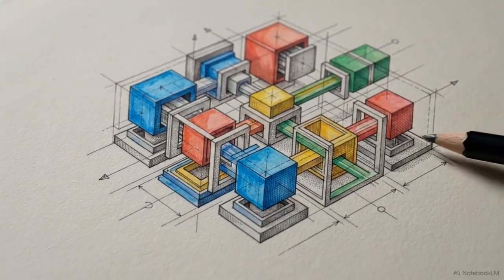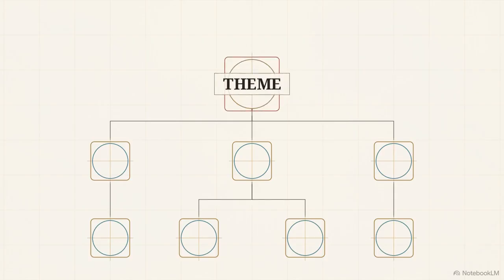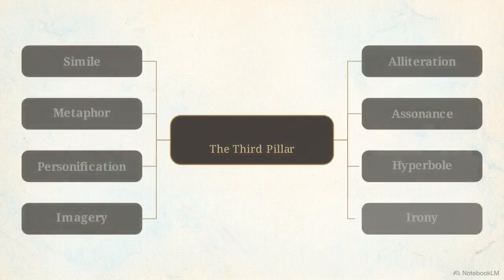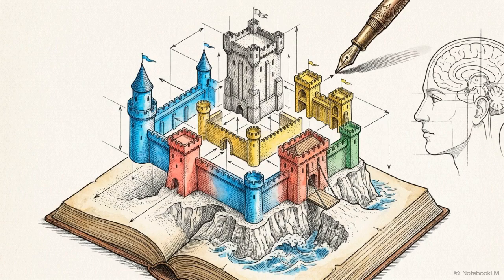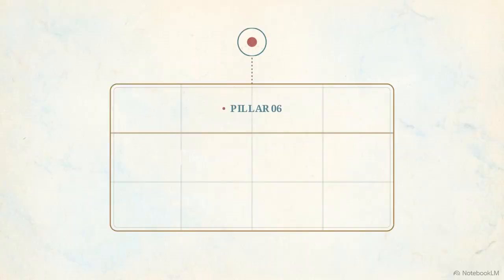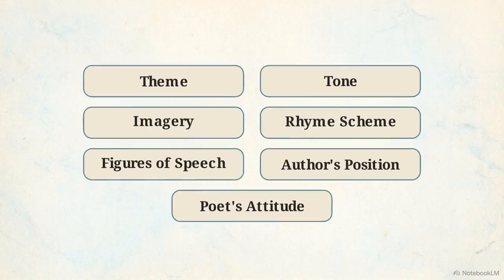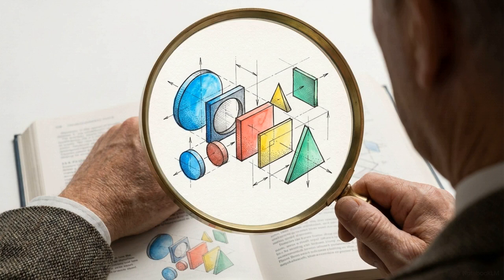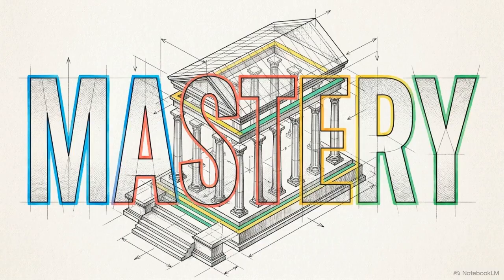রিডিং স্কিলস: কবিতার পূর্ণাঙ্গ বিশ্লেষণ | মূলভাব, সুর, চিত্রকল্প, ছন্দ ও সাহিত্যিক কৌশল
কবিতা ও সনেট বিশ্লেষণের এই সম্পূর্ণ নির্দেশিকার মাধ্যমে পঠন দক্ষতায় পারদর্শী হয়ে উঠুন। এই পাঠে, আপনি সবচেয়ে গুরুত্বপূর্ণ সাহিত্যিক উপাদানগুলো ব্যবহার করে ধাপে ধাপে যেকোনো কবিতা বিশ্লেষণ করতে শিখবেন।

📚 আলোচিত বিষয়সমূহ:
• বিষয়বস্তু
• সুর
• অলঙ্কার
• চিত্রকল্প
• অন্ত্যমিল
• কবি/লেখকের অবস্থান
• কবির মনোভাব
• সাধারণ আঙ্গিক

এই ভিডিওটি ইংরেজি সাহিত্যের ছাত্রছাত্রী, বিশ্ববিদ্যালয়ের শিক্ষার্থী এবং যারা কবিতা বিশ্লেষণের দক্ষতা বাড়াতে চান, তাদের জন্য আদর্শ। প্রতিটি বিষয় সহজ, স্পষ্ট ইংরেজিতে ব্যাখ্যা করা হয়েছে, যা আপনাকে কবিতা আরও গভীরভাবে বুঝতে এবং আত্মবিশ্বাসের সাথে পরীক্ষার প্রশ্নের উত্তর দিতে সাহায্য করবে।

📄 ক্লাসের PDF পেতে WhatsApp করুন: 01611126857

অথবা আমাদের ফেসবুক পেজ-এ মেসেজ দিন।

👍 নতুন আপডেট, ভিডিও ও গুরুত্বপূর্ণ তথ্য পেতে অনুসরণ করুন।

ভিডিওটি দেখার জন্য! ❤️